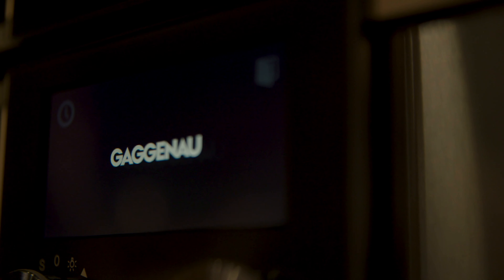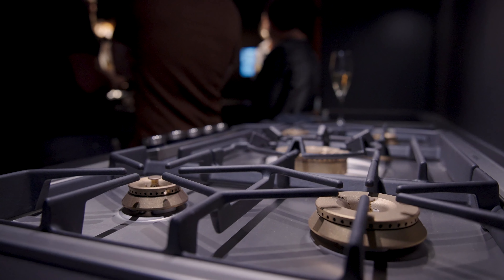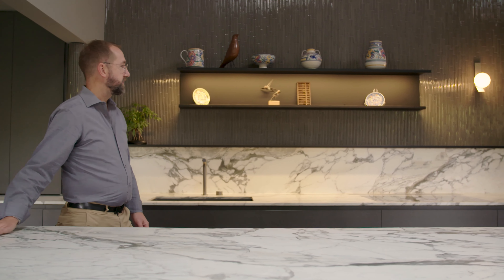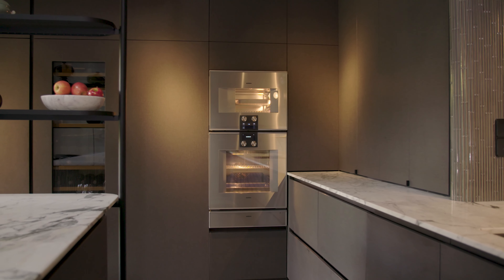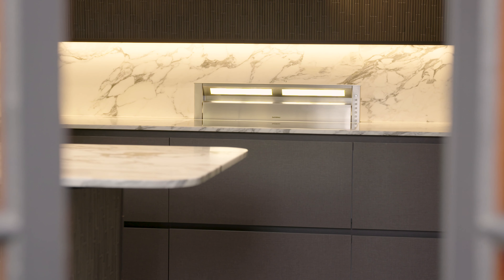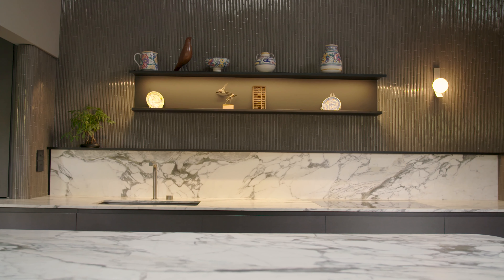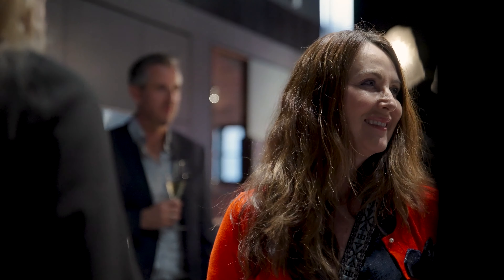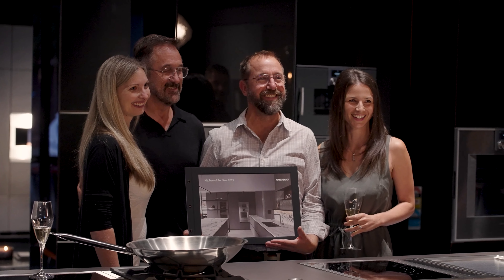Fitzroy Project - Gaggenau Kitchen of the Year Award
Watch the Fitzroy Project by Robert Nichol & Sons come to life on film, where a tactile and hi-tech kitchen made it a worthy winner of the Gaggenau Kitchen of the Year award.